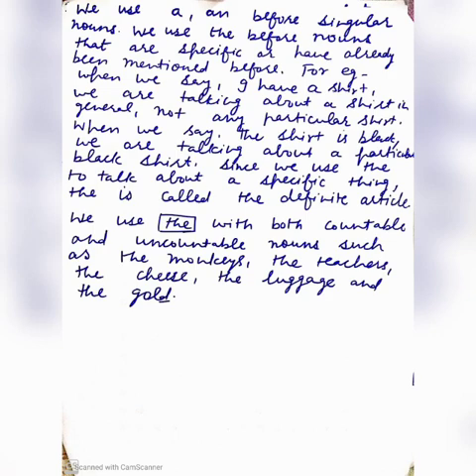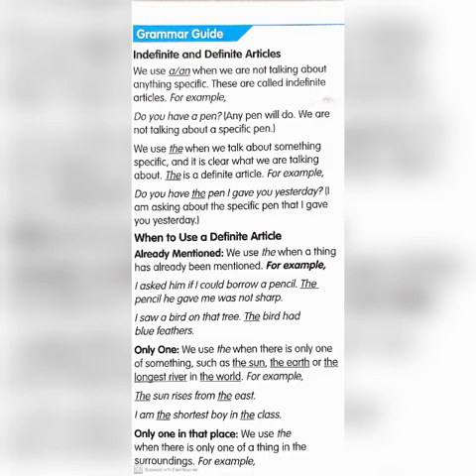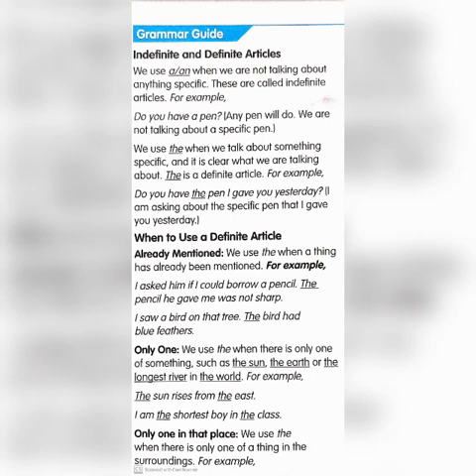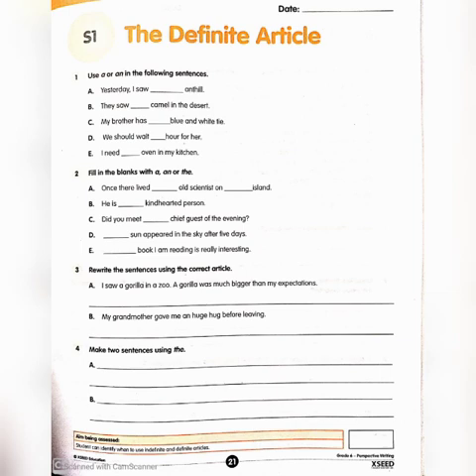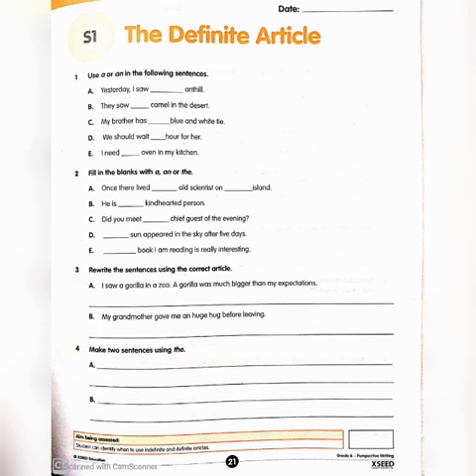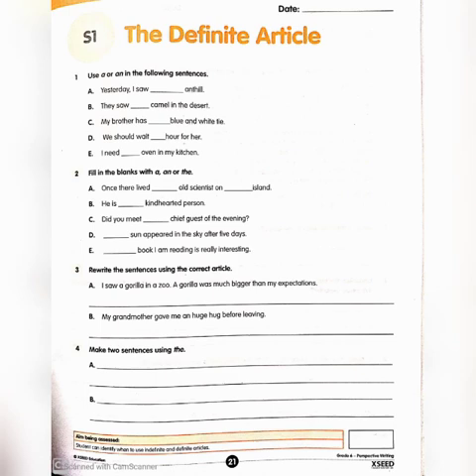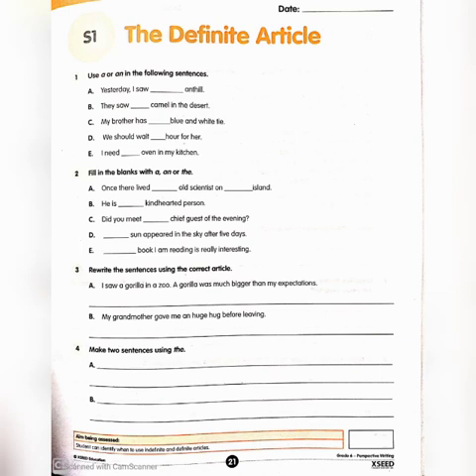Xseed Grade 6 Block 4 LP 1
Definite Article